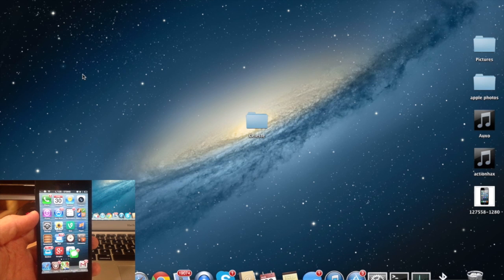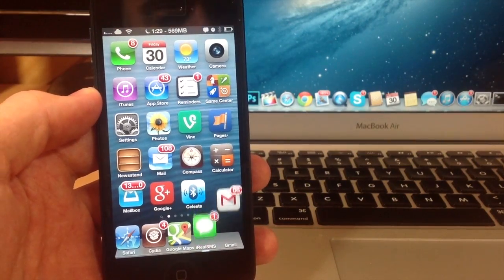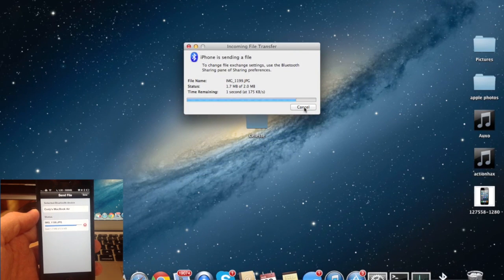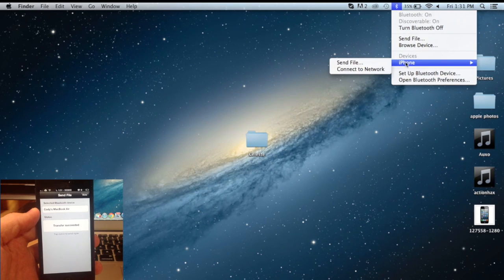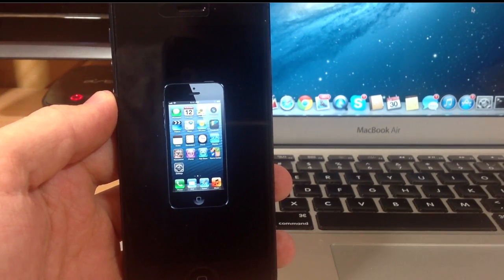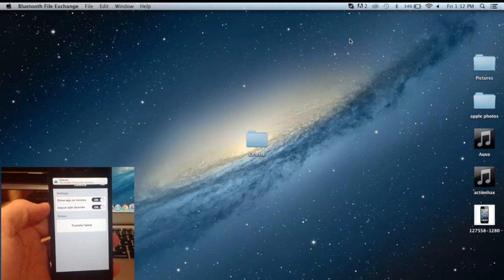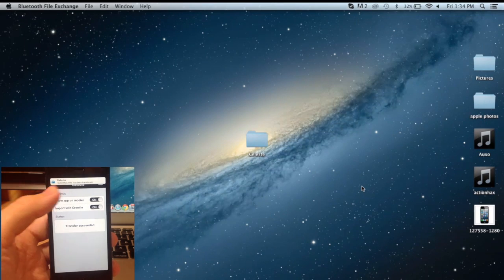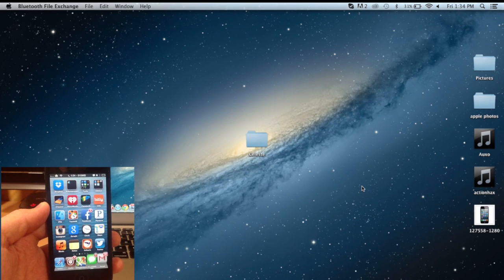Celeste 2 allows you to transfer files from your iPhone to any Device via Bluetooth - iPhone Hacks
Celeste 2 is the ultimate Bluetooth file transfer for iOS. It allows your iPhone, iPod, or iPad Touch sunning iOS 6.0 or higher to send and recieve files from any brand of mobile phone from BlackBerry to Nokia and any computer (Mac or PC).